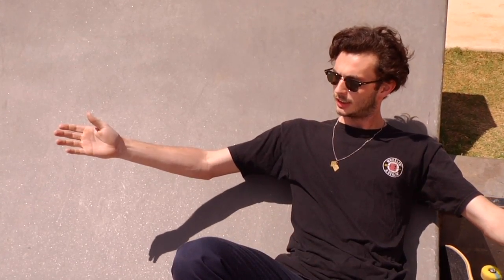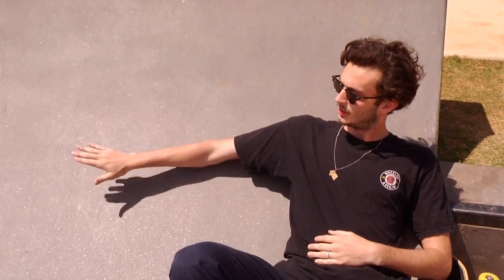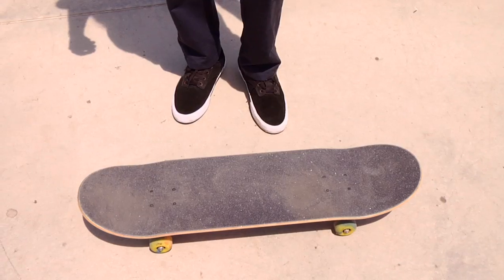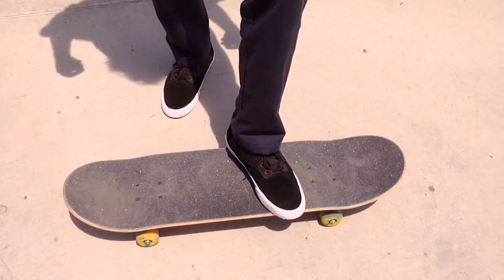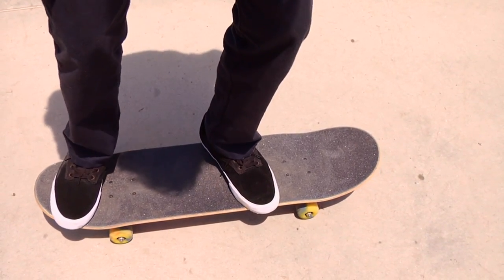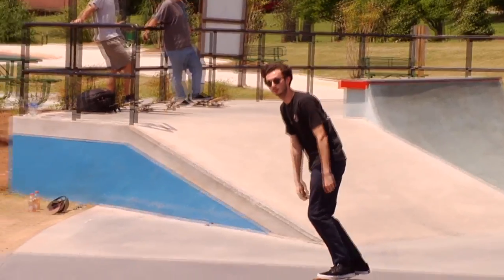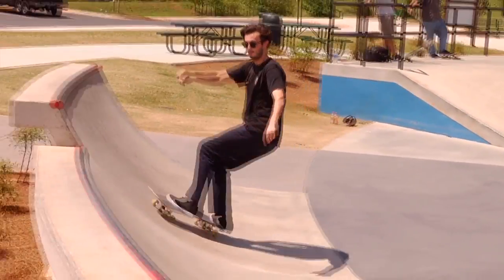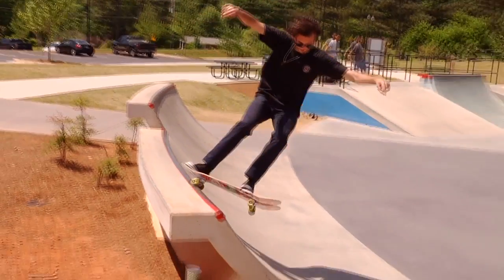Trick Tip : Frontside 5-0 on Transition with Skyler Clark at Kennesaw Skatepark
Learn frontside 5-0s at Kennesaw Skatepark with Skyler Clark.

Ambush Boarding Co.